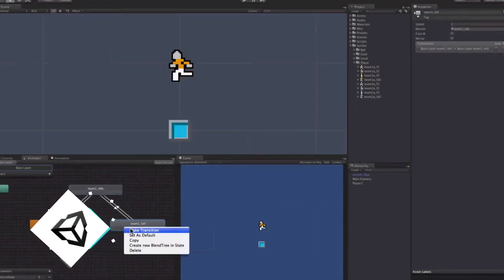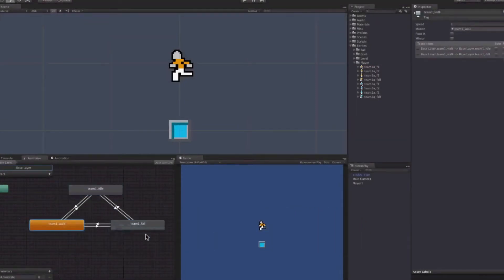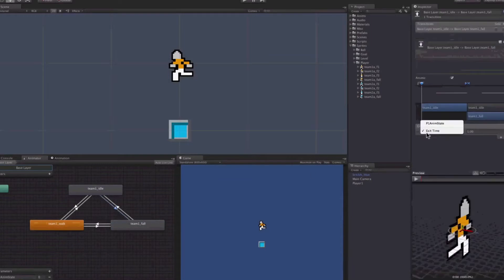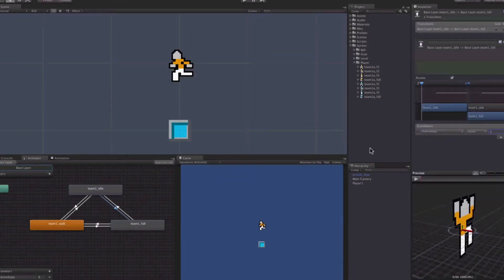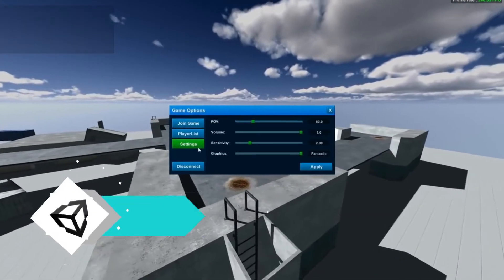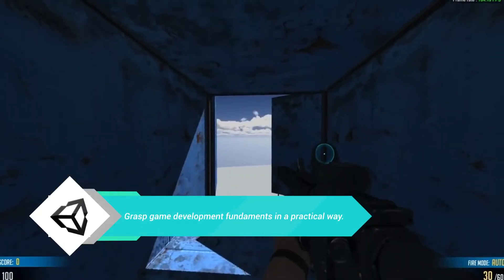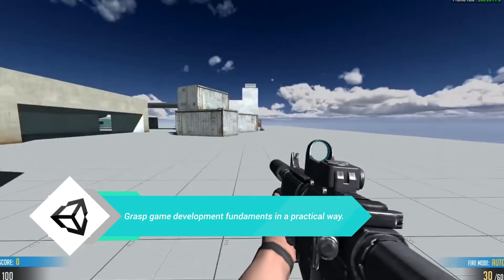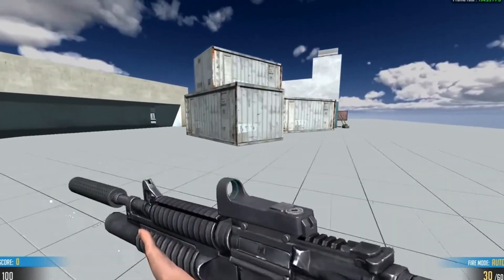Game Development with Unity 5 Online Course